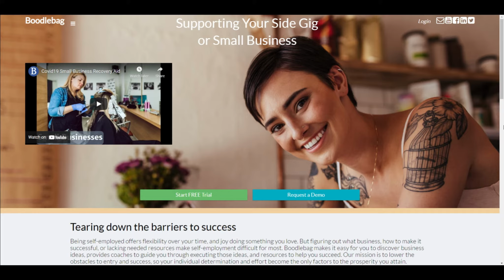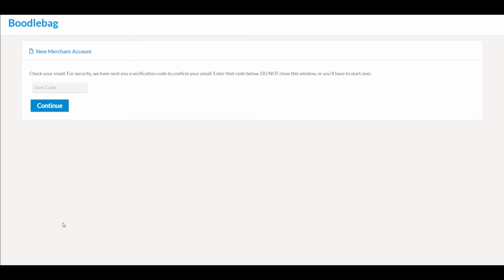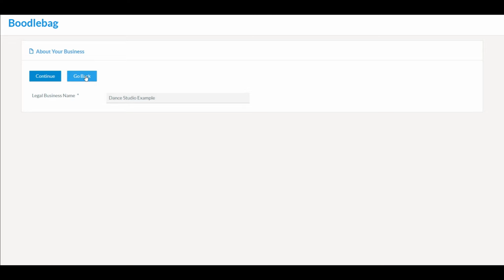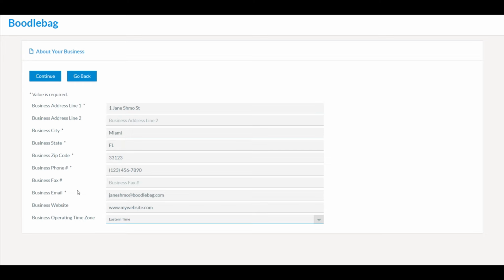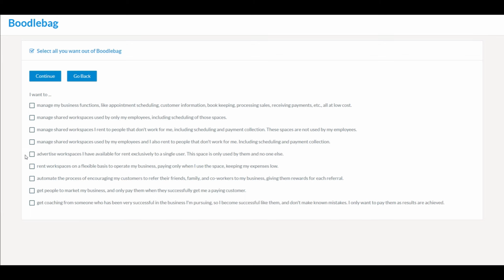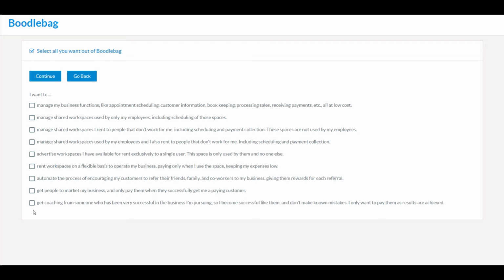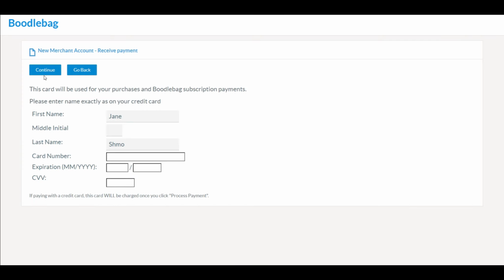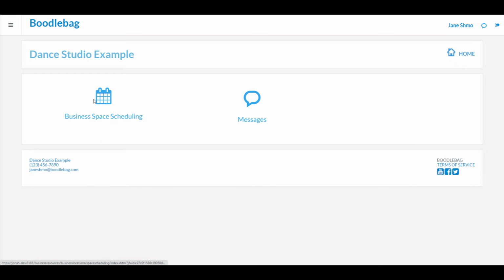Boodlebag Creating Your Account Tutorial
This tutorial covers the workflow to create a merchant account on the Boodlebag platform.